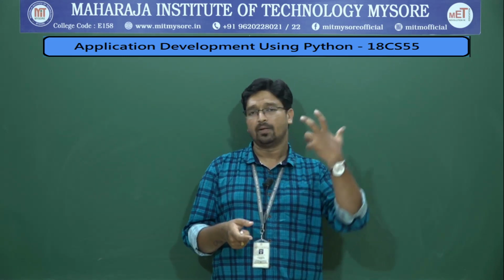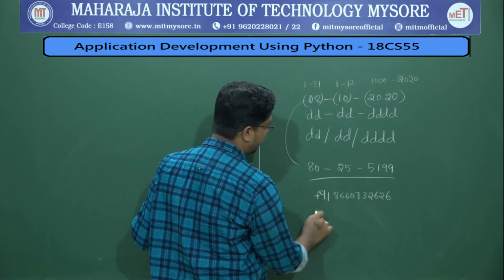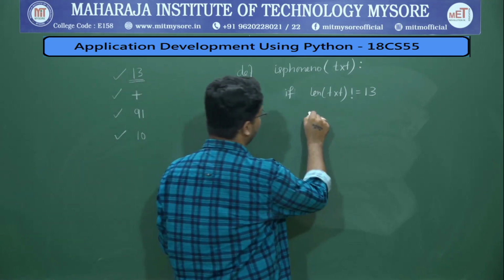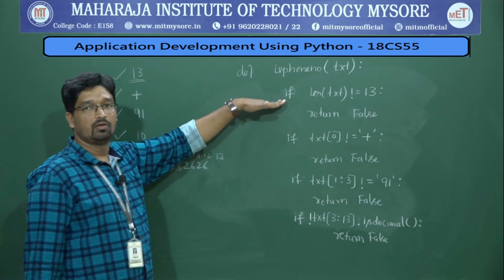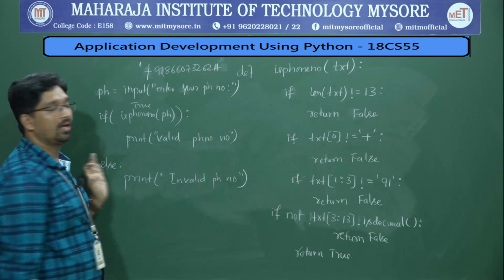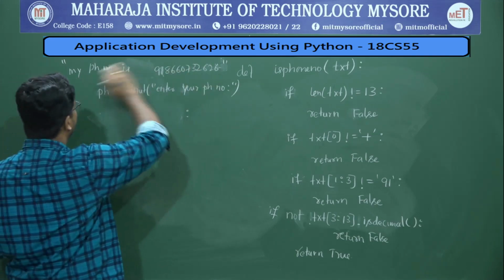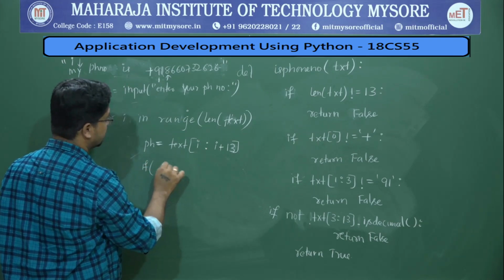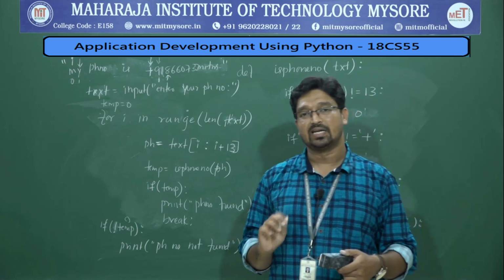Introduction to Pattern Recognition | Vth Sem | CSE | 18CS55 PYTHON | Module 3 | Session 01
From this session you will learn about pattern recognition without using regular expression